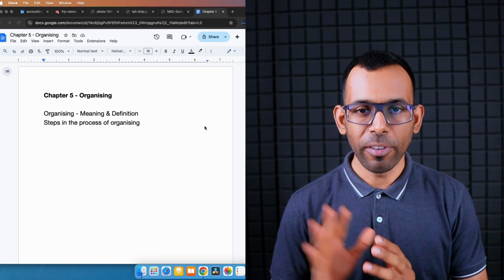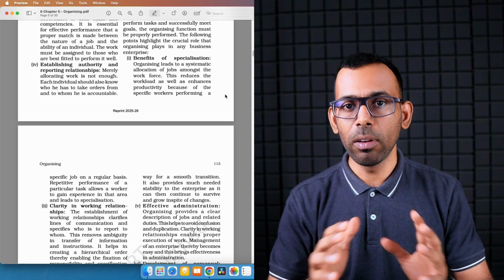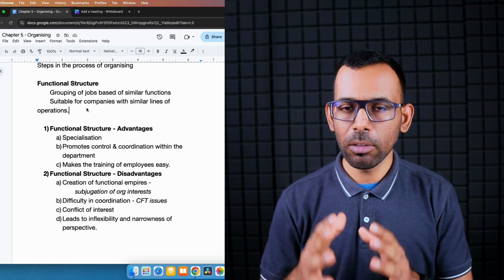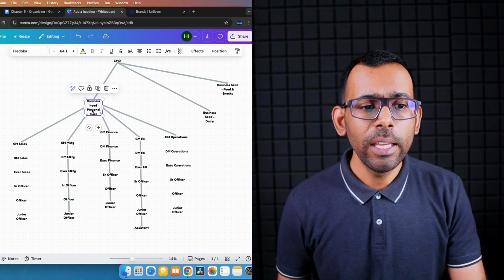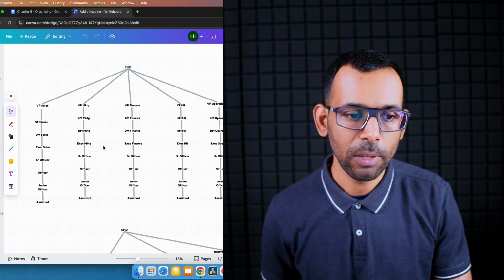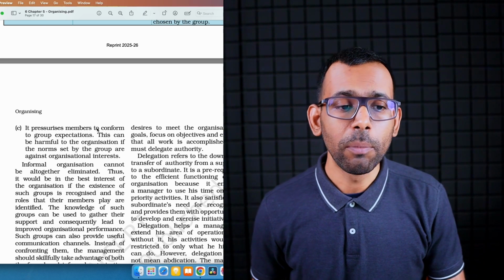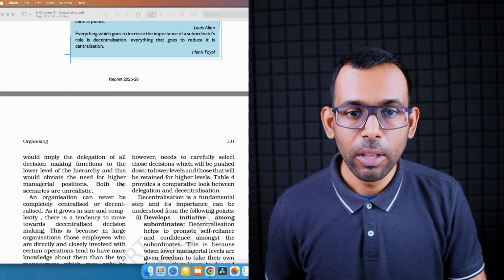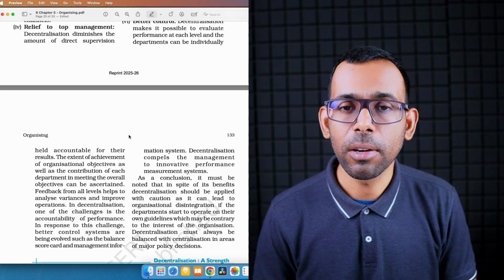Organising - Chapter 5 | Class 12 BST One Shot | Complete Lecture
📚 Welcome to your complete *One Shot* compilation of **Chapter 5 - Organising** for **CBSE Class 12 Business Studies**.

In this lecture, I have compiled all the key concepts, case studies, and examples from all 6 sub-topics into one single, easy-to-understand video. Perfect for **quick revision before exams** or **deep conceptual clarity**.

-Steps in Organising
-Importance of Organising
-Functional Structure
-Divisional Structure
-Formal Organisation
-Informal Organisation
-Concept of Delegation
-Centralisation & Decentralisation

📘 Based on the latest **CBSE Class 12 BST 2025 syllabus**.

🧠 Perfect for:
- Last-minute board exam prep
- Daily lecture recap
- Understanding tough concepts in a simple way

📌 Check the pinned comment for the **PDF Notes + Playlist** of all Class 12 BST Chapters!